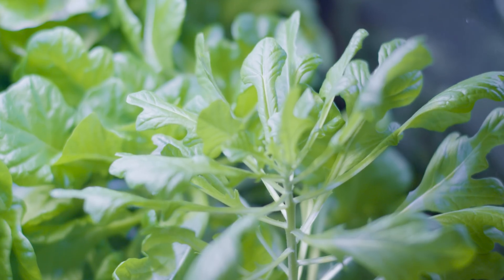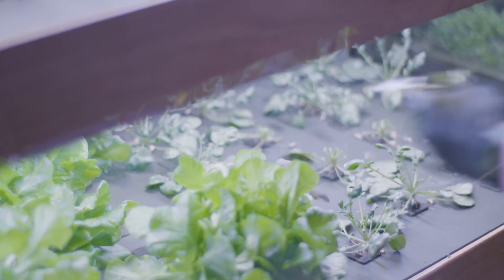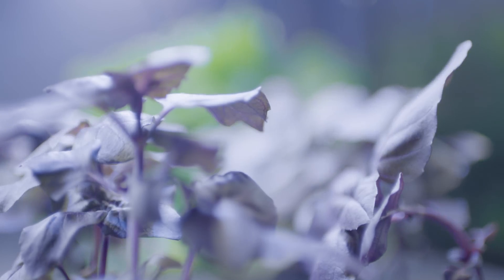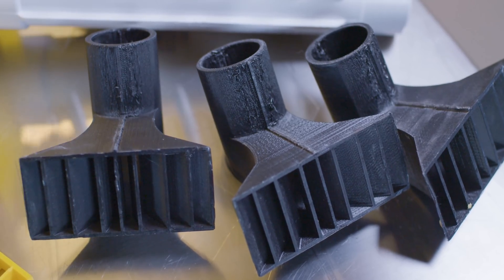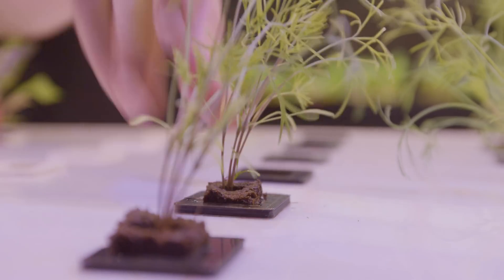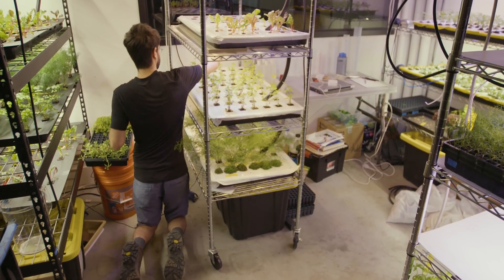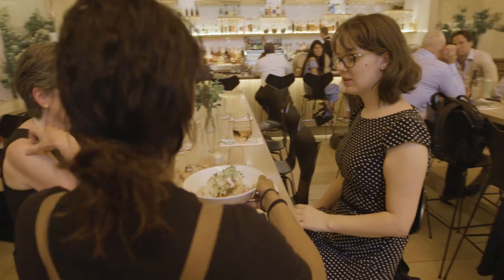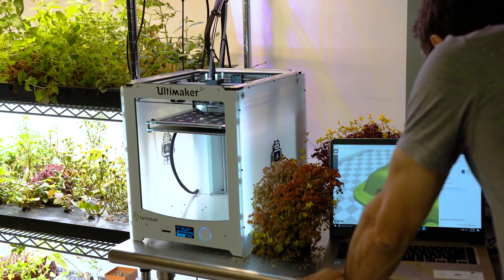Farmshelf: Cost-effective custom parts for urban farming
Farmshelf used Ultimaker 3D printing to create functional custom parts for their urban farming system.

3D printing is often called additive manufacturing as well. It’s a rapid prototyping technology which uses plastic filaments that are extruded under high temperatures. Layer by layer it 3D prints the physical object. Professionals and makers all around the world use Ultimaker 3D printers for rapid prototyping, engineering, product design, 3D printed art, jewelry, and in fashion, medicine and education. With several aftermarket or 3D printed add-ons you can even turn an Ultimaker into a food 3D printer.